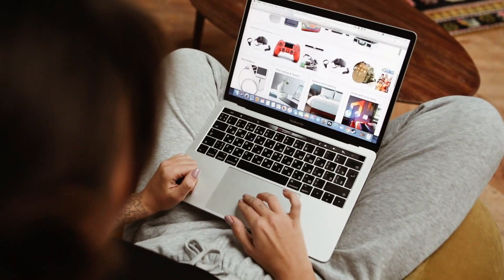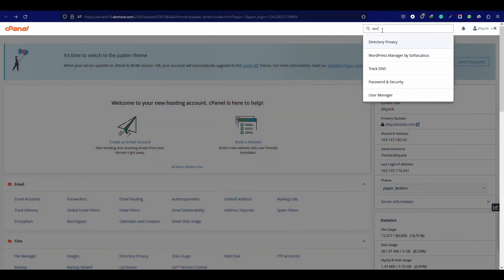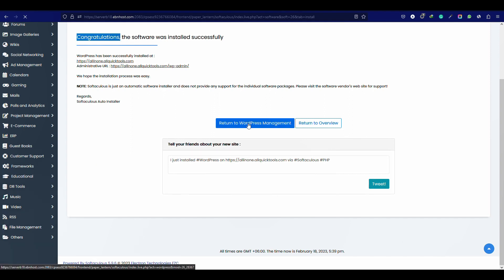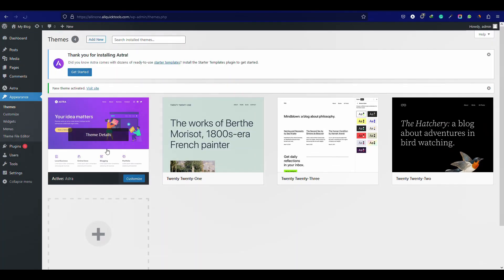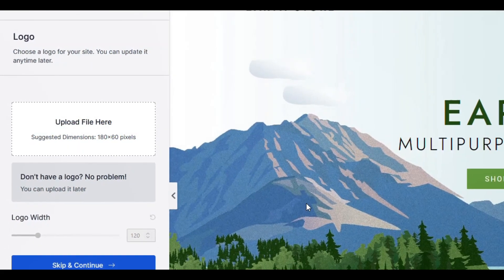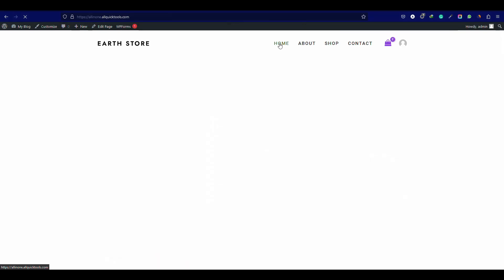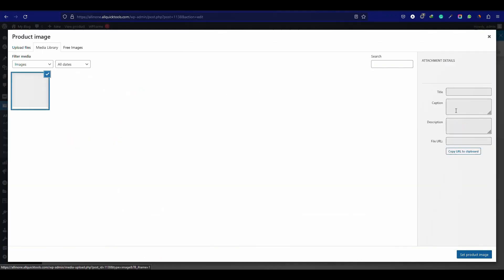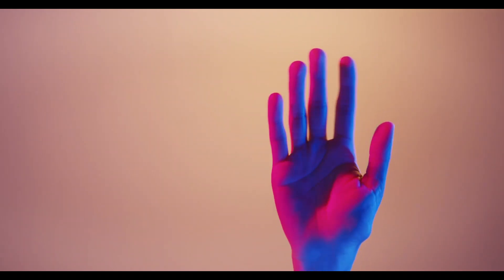Create Website Fast and Quick | How to Build a Website in 5 Minutes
In this video, I will show you how to build a website in 5 minutes. After watching this video you will be able to make this kind of website totally for free and without any coding. So, make sure to complete all of the steps and watch till the end to learn how to create a website fast and quick. Alright, Now, let's start building the website.